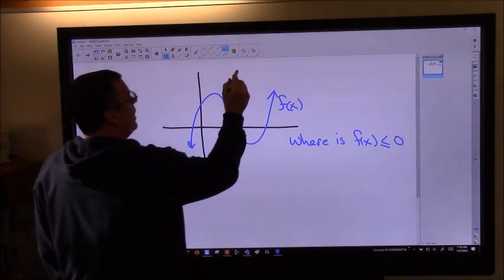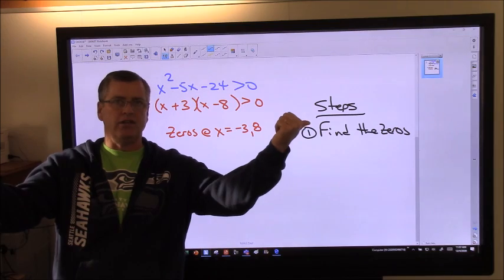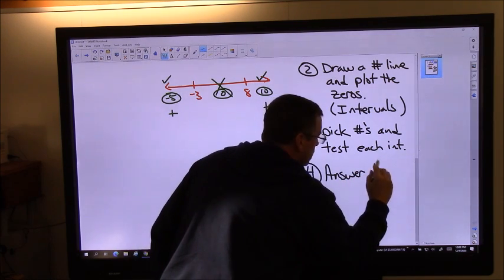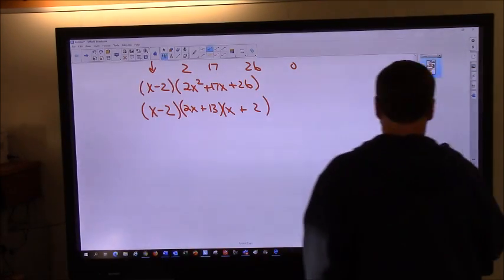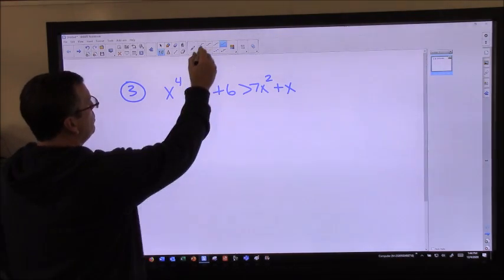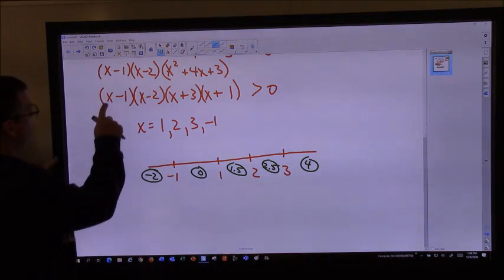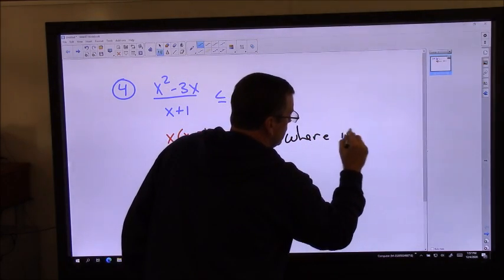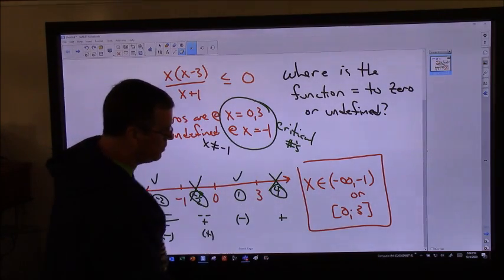PreCalc Ch2 Sec 7 Solving Inequalities